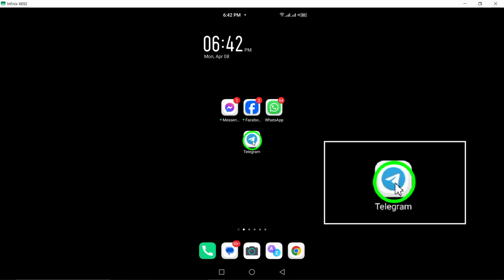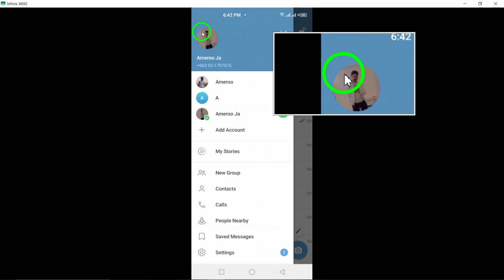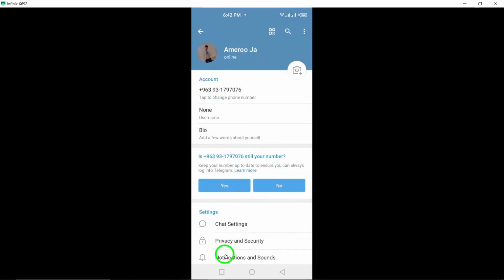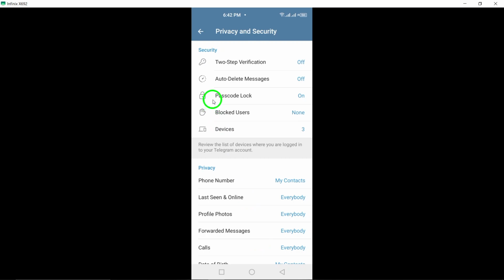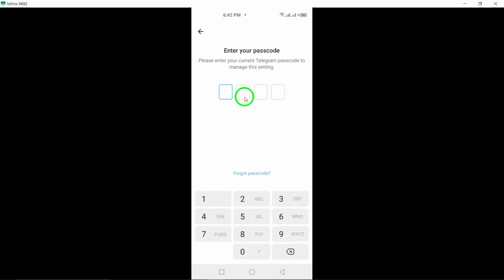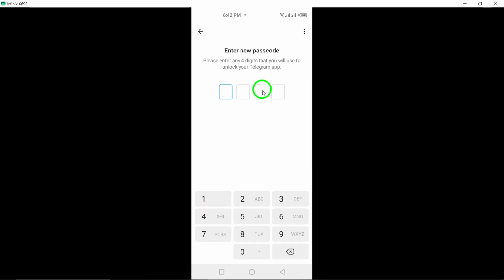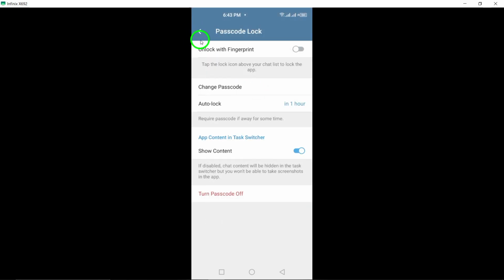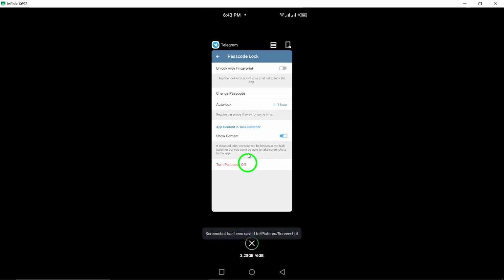How To Change Chat Lock On Telegram - Updated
Enhance your privacy on Telegram by learning how to change the chat lock with our updated tutorial. Follow these steps to update your passcode and secure your chats:

1. Open the Telegram app on your Android smartphone.
2. Tap the three-line menu button in the top-left corner.
3. Go to Settings.
4. Select Privacy & Security.
5. Under the Security section, tap Passcode Lock.
6. Tap Change passcode.
7. Enter your new passcode.

Keep your Telegram conversations protected with a customized chat lock passcode.